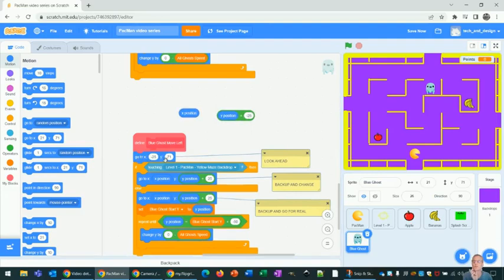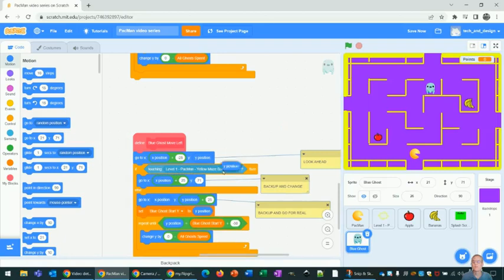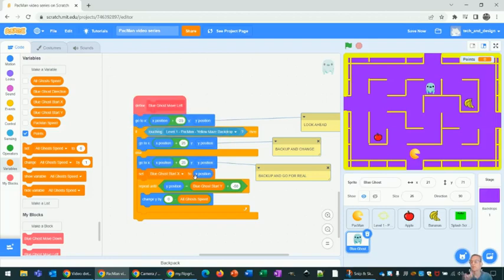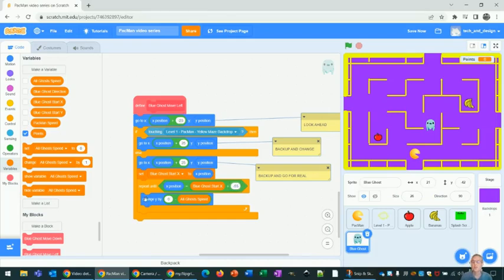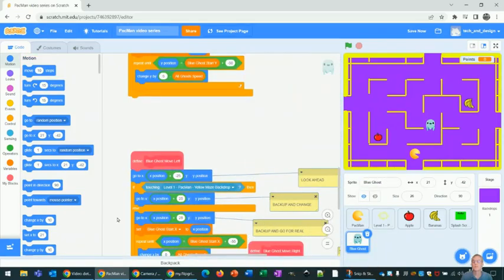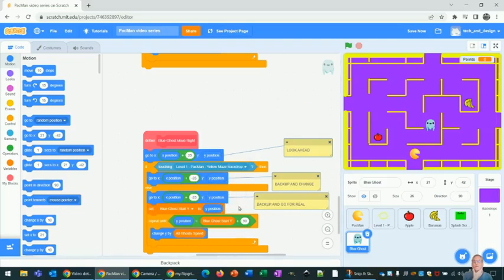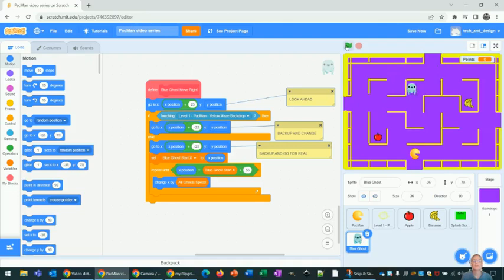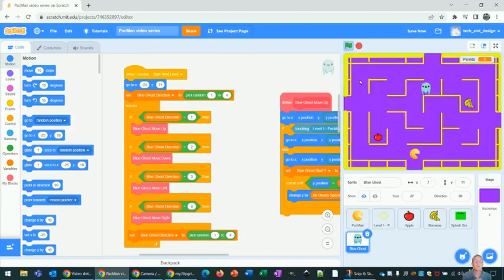PacMan 13 - Make the Blue Ghost move Left and Right if allowed - Make a Video Game in Scratch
In this video, students learn:
- Duplicate the "My Block" for the Left and Right movements of the Blue Ghost
- Change the Left and Right values
Reminder: We duplicate the Down code to become the Left block and we duplicate the Up code to become the Right block. This is because Down and Left are both negative movements and Up and Right are both positive movements, even though they use different X and Y values.

- In previous videos, were were only testing Up and Down, so we set the "pick random" to values of "1" and "2".  Now, we are testing all 4 directions, so we need to change the "pick random" values to "1" and "4".  This change needs to happen in our "framework" block of code, and it needs to be changed in 2 places.